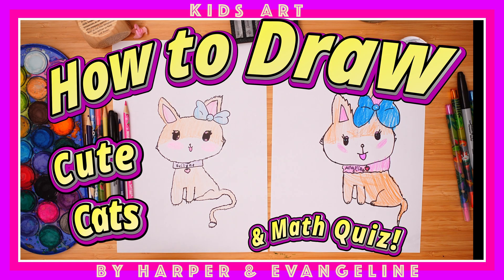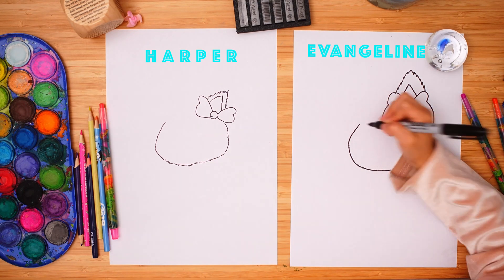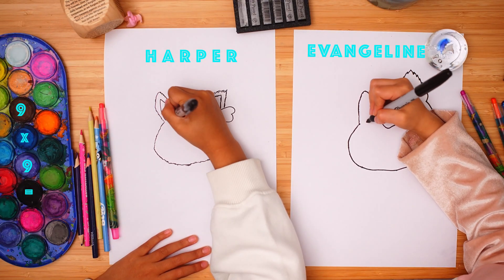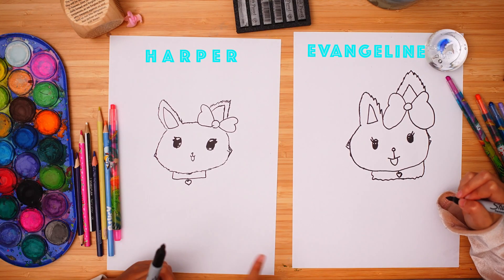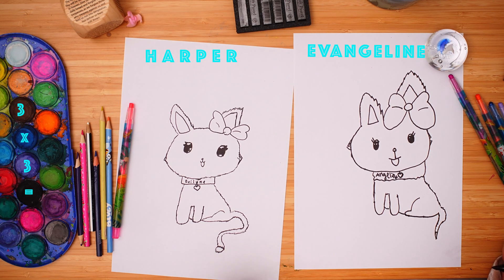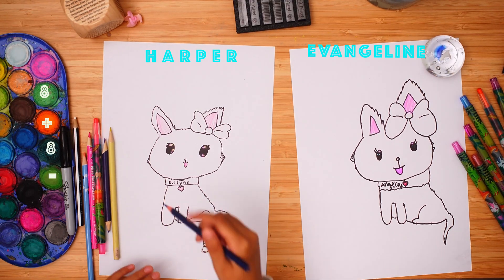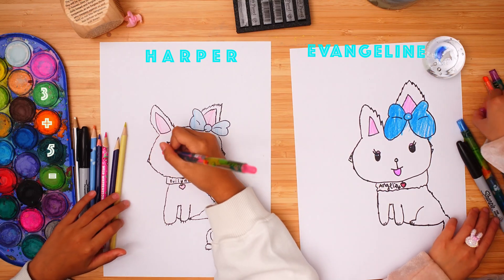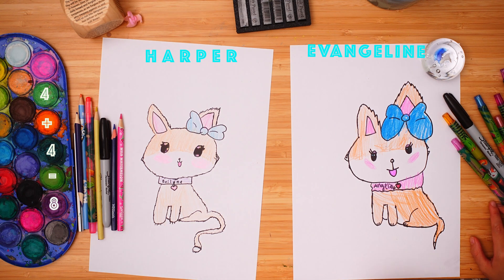🐱💖 CUTE CATS! 💖 | 🎨 DRAW + MATH Quiz 🧮✨ | 유아미술, 초등수학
Hi friends! 👋💖 Today Harper and Evangeline are back with another super fun drawing — CUTE CATS! 🐱✨

Watch as they draw together step by step 🎨, share laughs 😂, and learn along the way! As you know, there’s a Math Quiz Challenge again! 🧮💡

You’ll practice your multiplication, improve your art skills, and have so much fun doing it! 💖

Grab your paper 📄, pencils ✏️, crayons 🖍️, and markers 🖊️, and let’s draw and learn together! 🎨🧮

🖊️ Sharpie Pens
✏️ 4B Pencils
🖍️ Colour Pencils
🖋️ Colour Markers
📄 A4 Paper (100gsm)